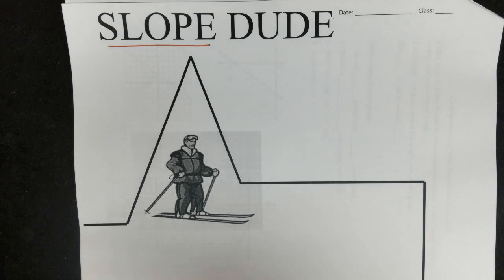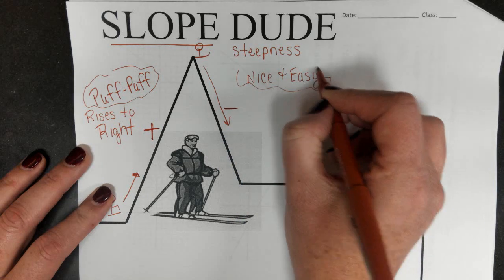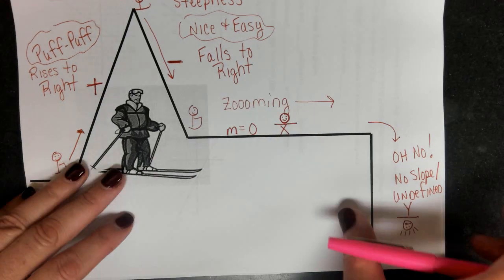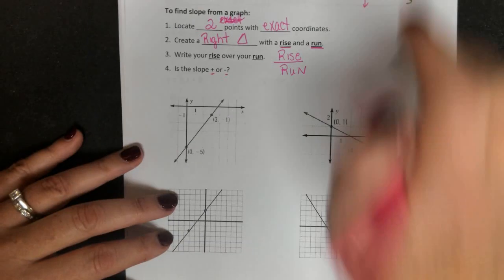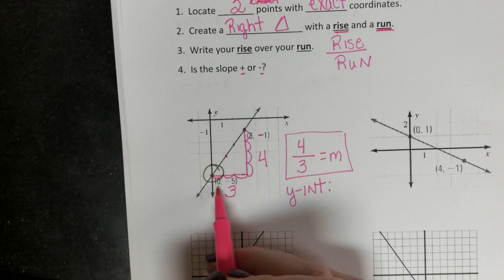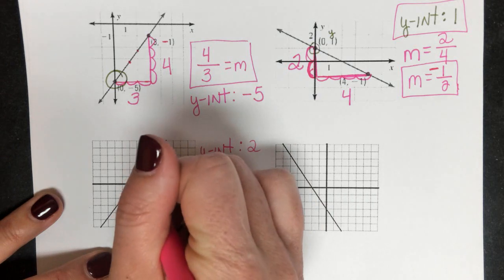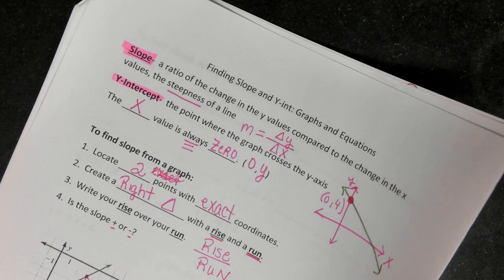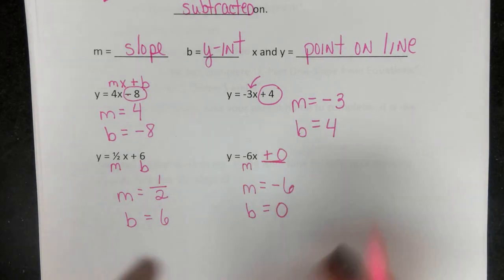Slope and y-int from graph and eq 2021